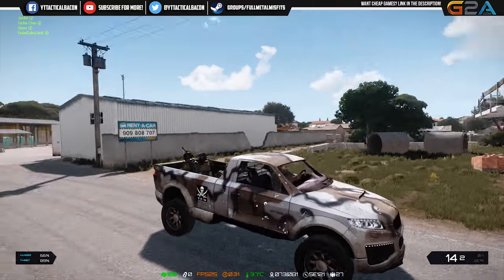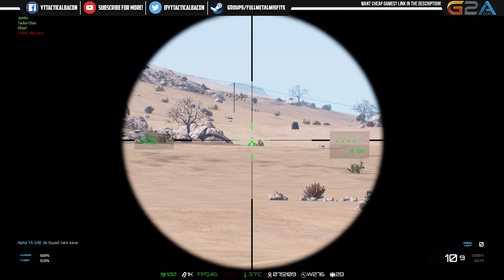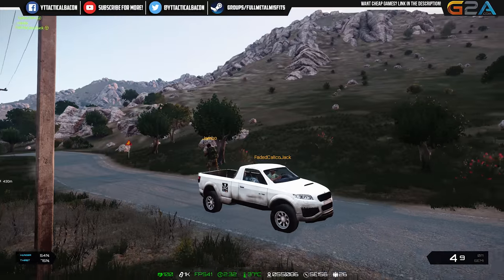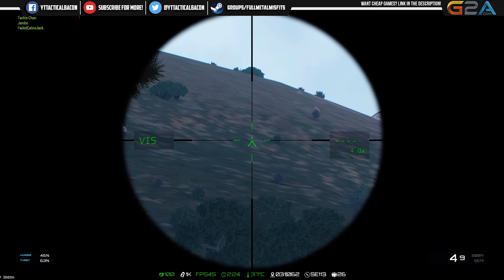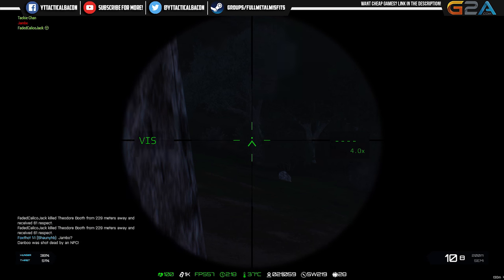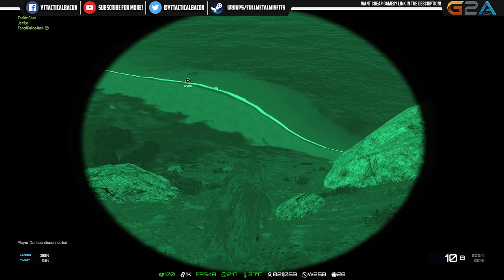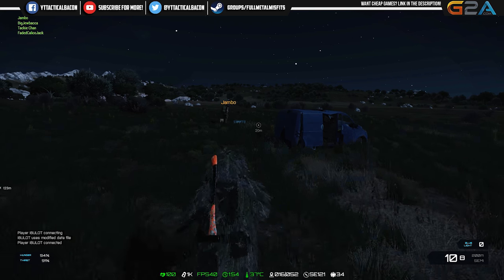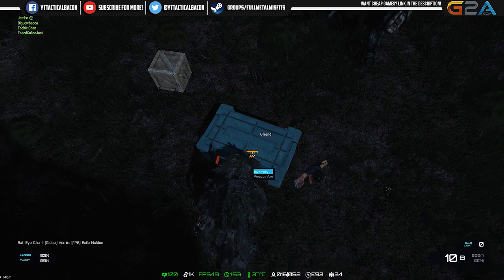Arma 3: Exile - Night Terrors (Season 1, Episode 7)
The new Malden 2035 map may be small, but it's the perfect size for a mod like Exile or Wasteland, the former of which we're playing today obviously. Join me, FadedCalicoJack, Ghost and Jambo as we explore the new map and get into some good ol' PVP!

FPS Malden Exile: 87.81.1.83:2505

CPU: Intel Core i-7 4790k
Motherboard: MSI Z97 Gaming 5
Video Card: MSI GTX 1070
Ram: 16gb Corsair Vengeance
Power supply: Corsair RM750
CPU Cooler: Corsair h50 Water Cooler
Case: Corsair 750D
Microphone: Blue Yeti Blackout Edition